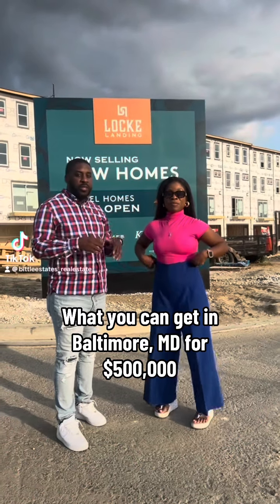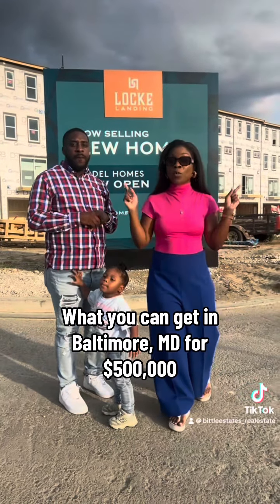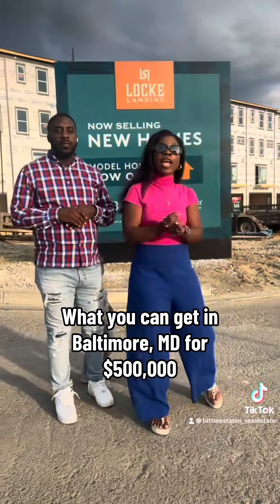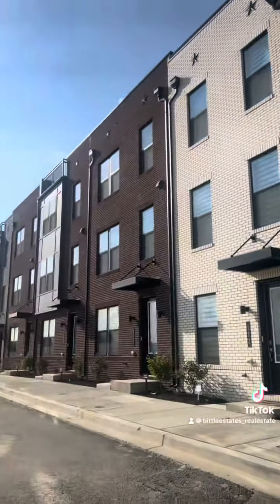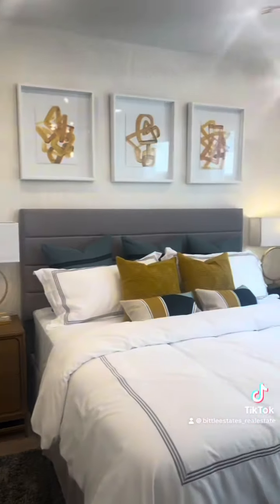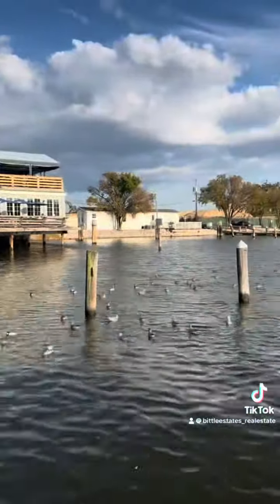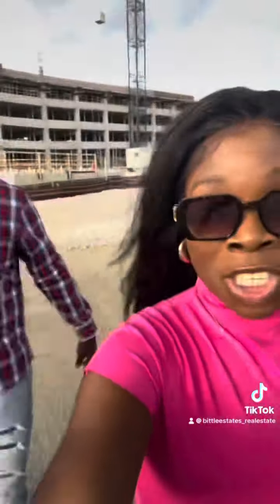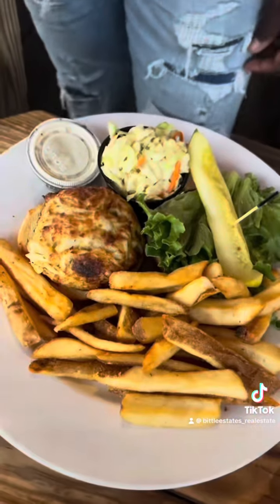New Luxury Townhomes in Baltimore, Maryland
Welcome to Baltimore, MD!

Discover the perfect blend of modern living and community charm in this vibrant city. In this video, we take you on a tour of stunning new homes, showcasing innovative designs, spacious layouts, and high-quality finishes. Experience the beautiful surroundings and convenient amenities that make this area an ideal place to call home.

*Stylish home designs with customizable options
Family-friendly community features

*Proximity to local attractions, parks, and schools
Whether you're a first-time homebuyer or looking to upgrade, there’s something for everyone in Baltimore.

Melvin & Latisha Bittle
Bittle Estate Group Coldwell Banker Realty